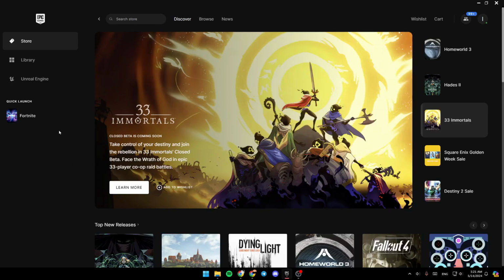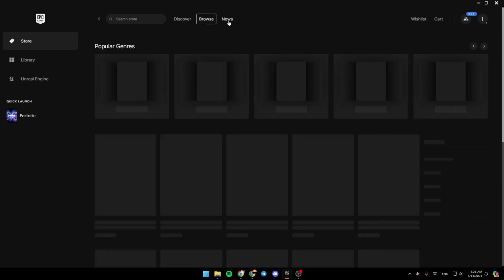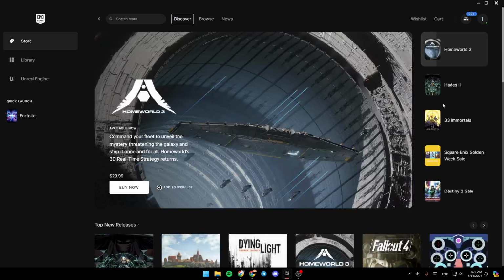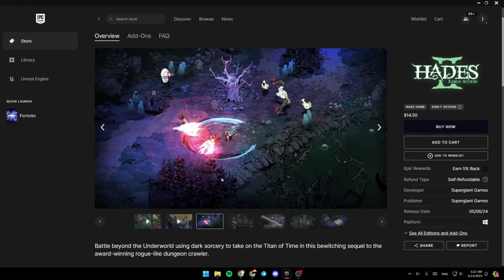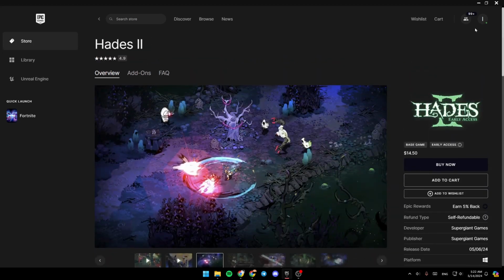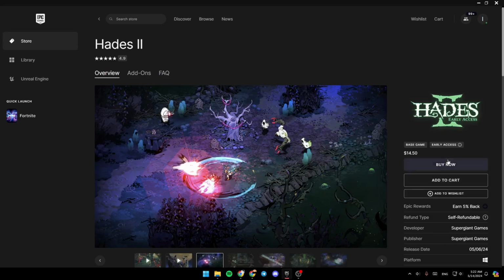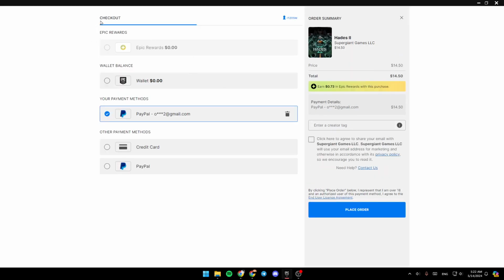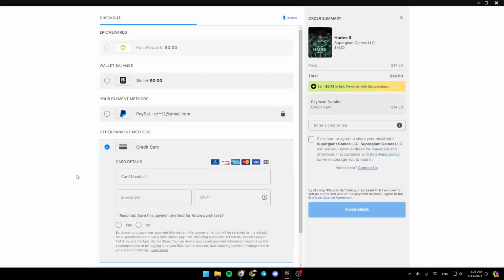How To Buy Games In Epic Games With Paytm Tutorial